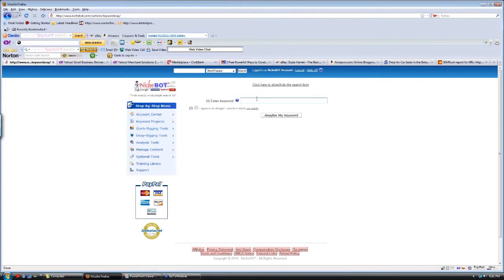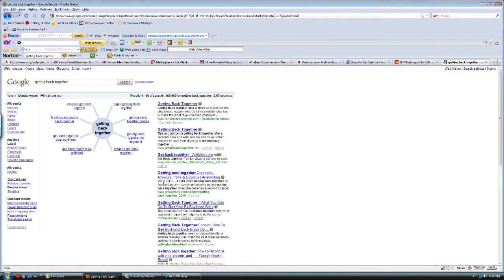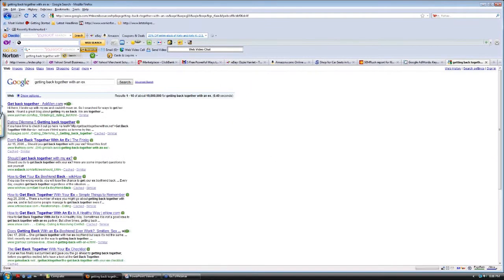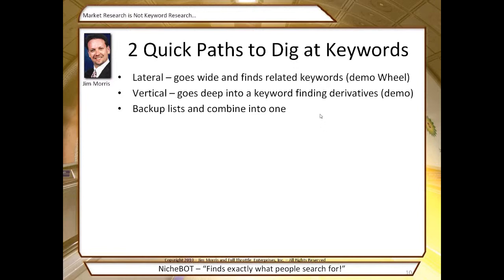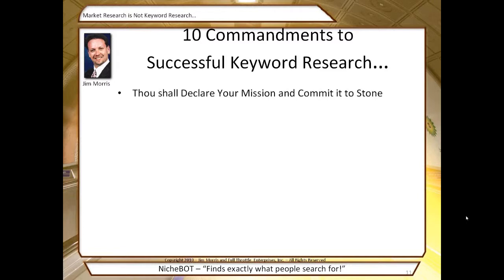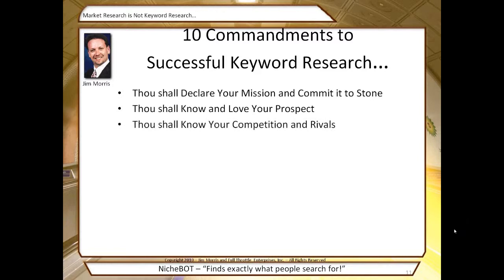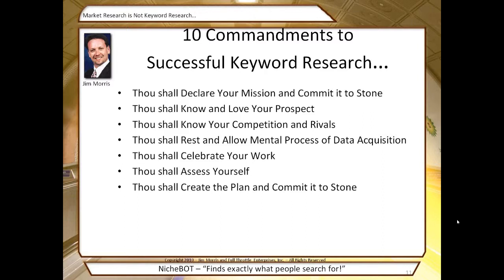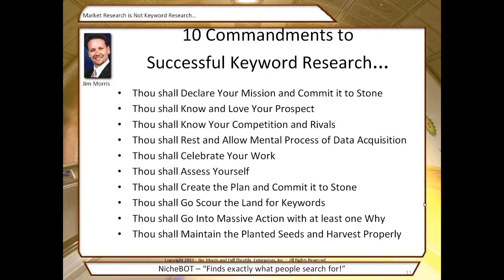Market Research is Not Keyword Research - Part 4 of 4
In this Part 4 of video, Jim Morris of NicheBOT.com explains how most folks are being mis-guided by keyword tool owners by conducting their market research incorrectly.